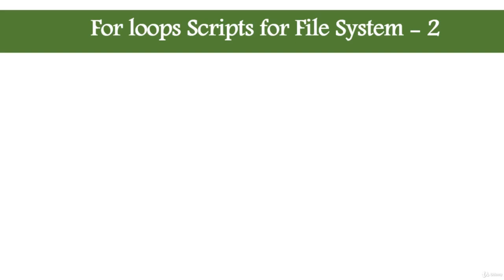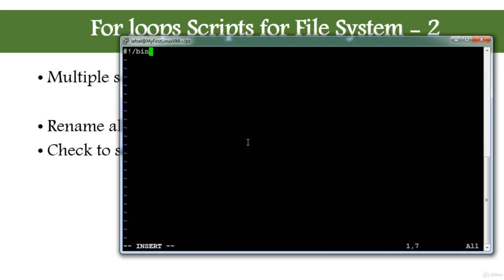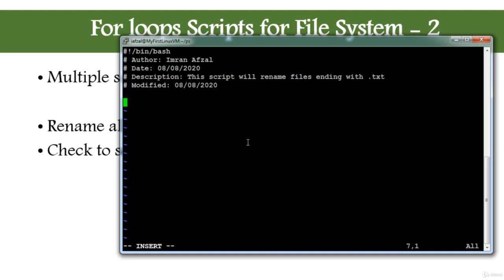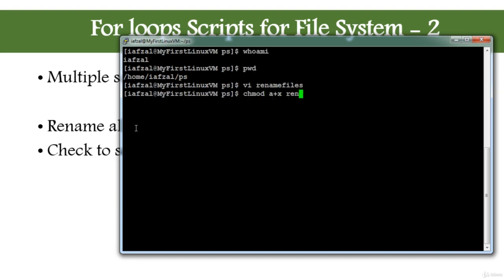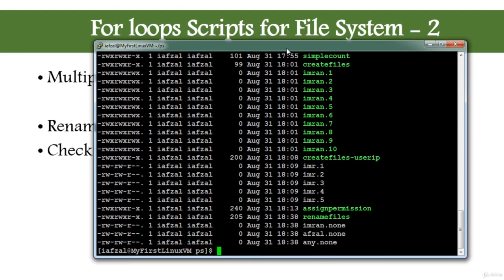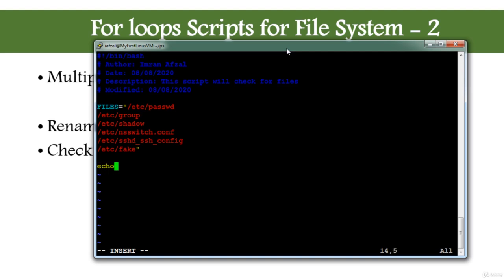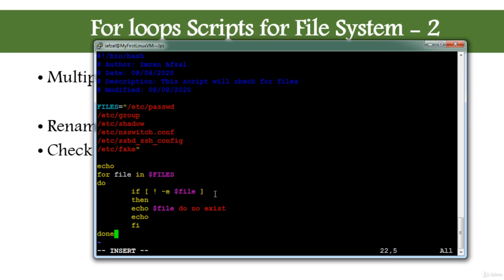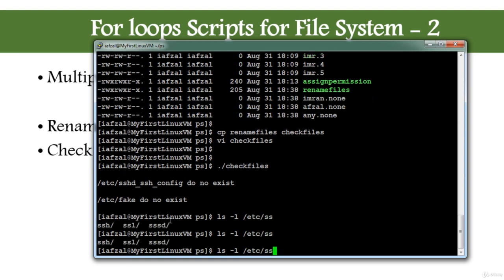8 For loops Scripts for File System 2